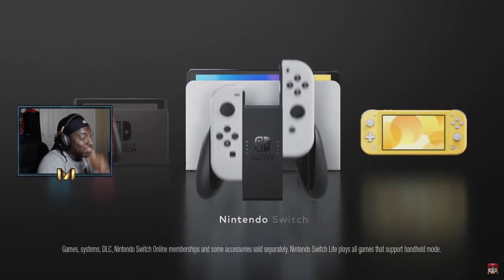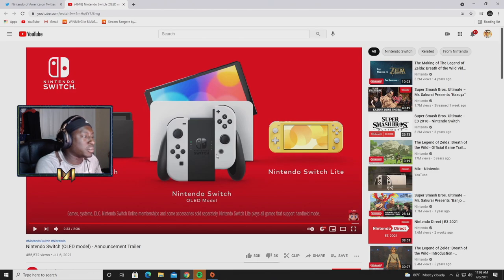*NEW* NINTENDO SWITCH PRO RELEASE DATE ANNOUNCED! (Official Trailer Reaction) - OLED Version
What are your thoughts on the new nintendo switch? Will you buy it?
Support a Creator Code: Atomyc